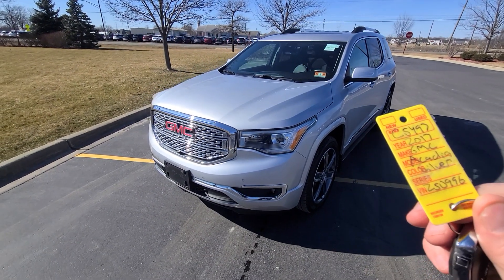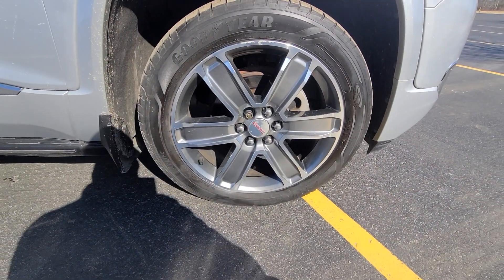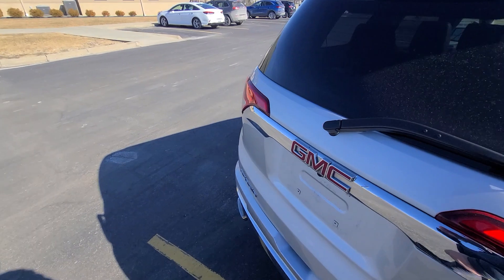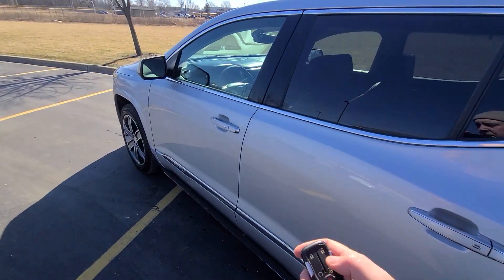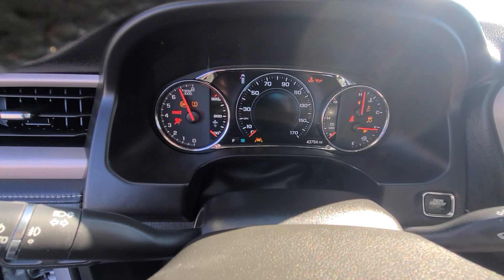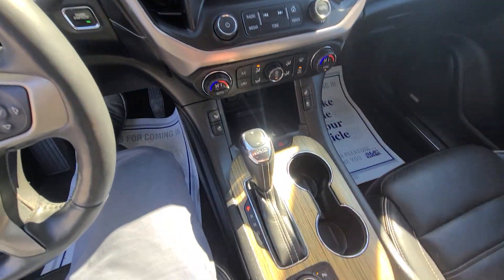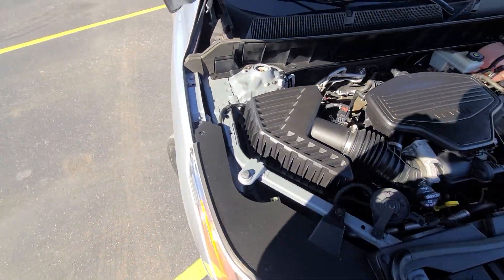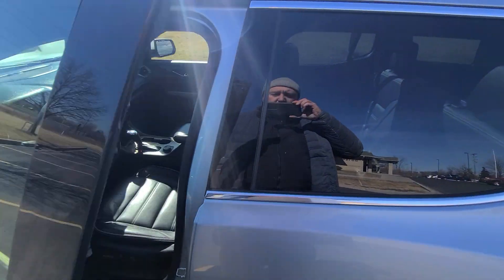c5497 2017 gmc acadia Denali